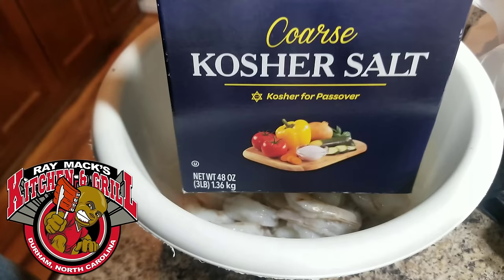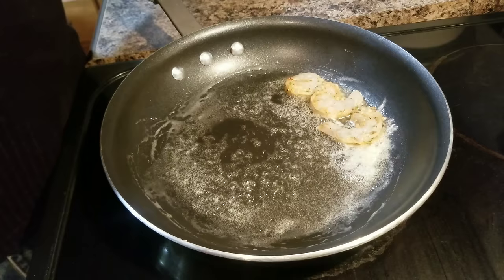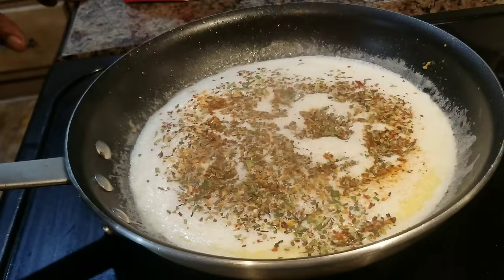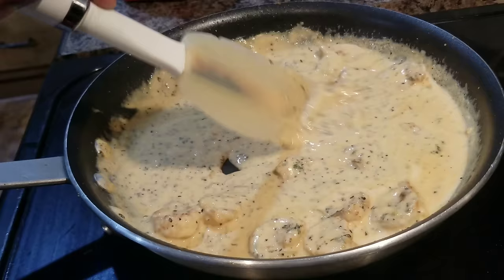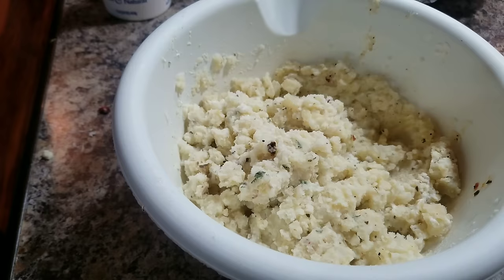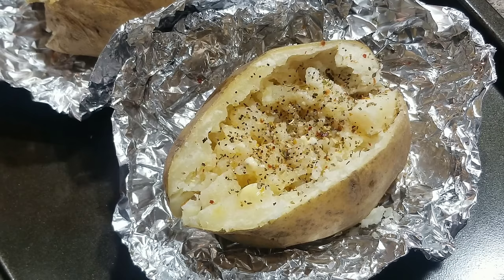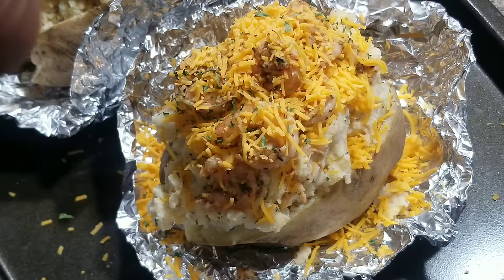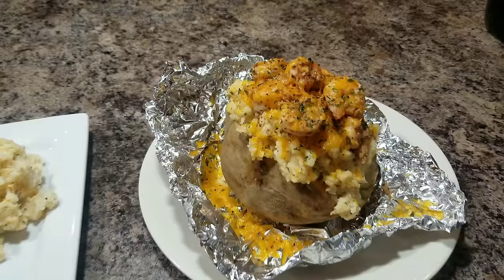Loaded Shrimp Bake Potatoes / Ray Mack's Kitchen & Grill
Please checkout THEE ENTREPRENEURS youtube channel, they did a REACTION VIDEO.

If you love recipes Follow me or join our Awesome Free Recipe YouTube channel for recipes, fun, tips and inspiration daily😀

*If you want a YouTube Channel Shout-Out, Please Check Here & Give me information about your channel
Loaded Shrimp Baked Potatoes

4 Large Baking Potatoes

1 Bag Large or X-Large Shrimp
salt
black pepper
lemon pepper seasoning
complete seasoning
minced garlic
parsley flakes
cajun seasoning
butter

Shrimp Parmesan Cheese Sauce

shrimp
butter
garlic
whipping cream
all purpose seasoning
oregano, basil, tomato seasoning (use what you got)
black pepper
salt
parmesan cheese
sharp cheddar cheese (use your favorite cheese blend)

Bake Potato shrimp Stuffing

2 Large Baked Potatoes
Butter
herb seasoning (create your own flavors)
whipping cream
parsley flakes
garlic & herb seasoning
black pepper
sour cream
sharp cheddar cheese
parmesan cheese
shrimp

The last plate was a LEFTOVER plate...

You can find Spain's Spice Seasoning right here below:

Making one of my recipes? Please let me know by sharing a photo on my Facebook page, or uploading to Instagram or Twitter with the tag Raymackstyle. It would make my day!